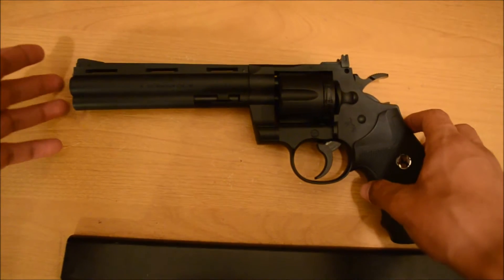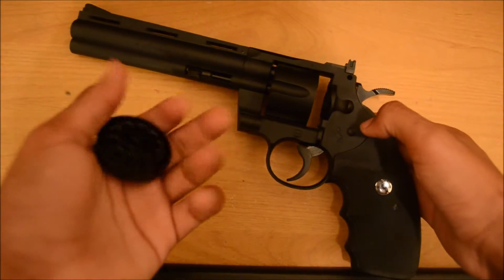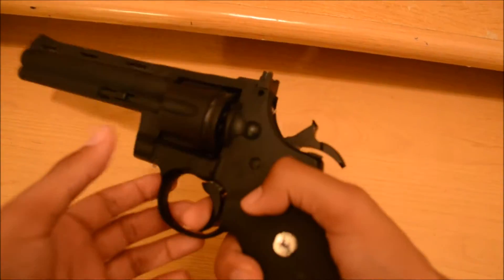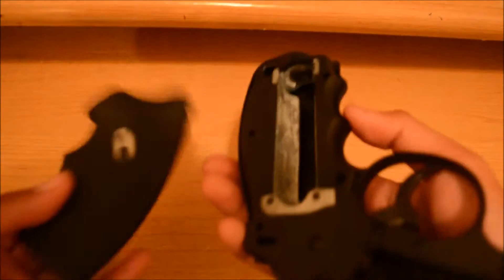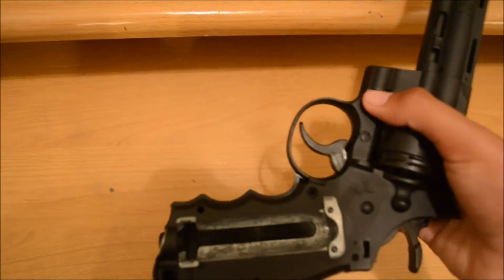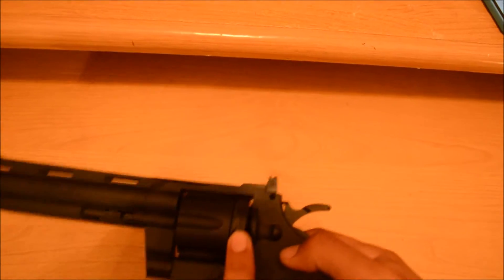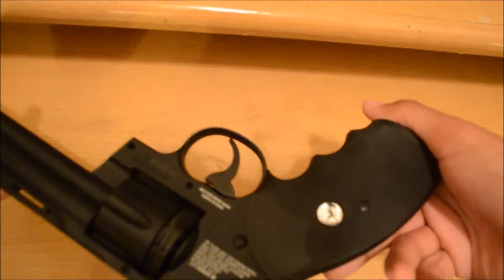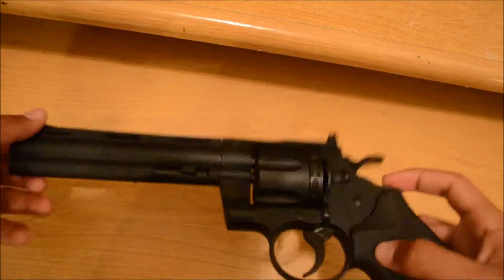Python 357 co2 BB gun review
nice and good